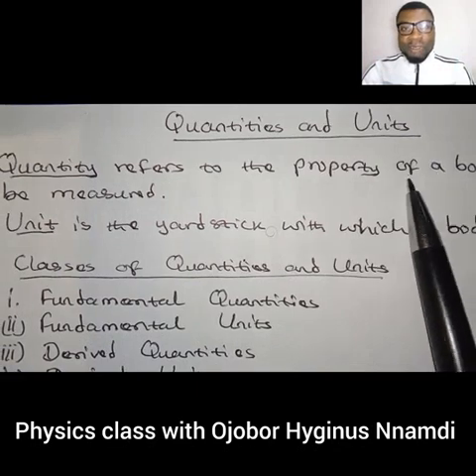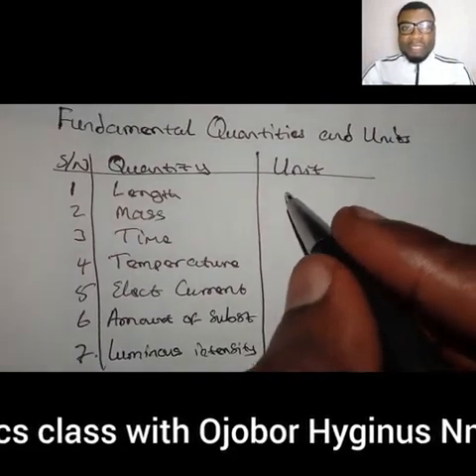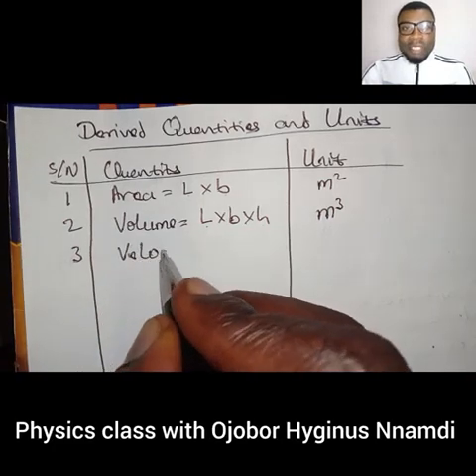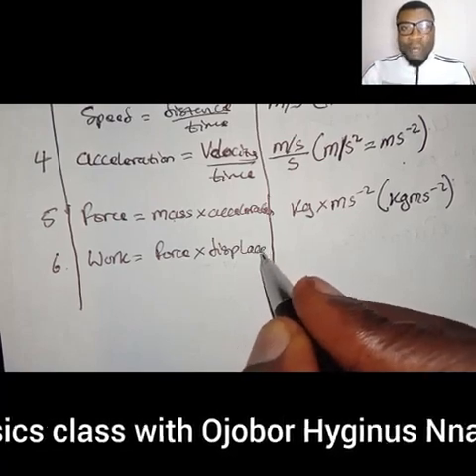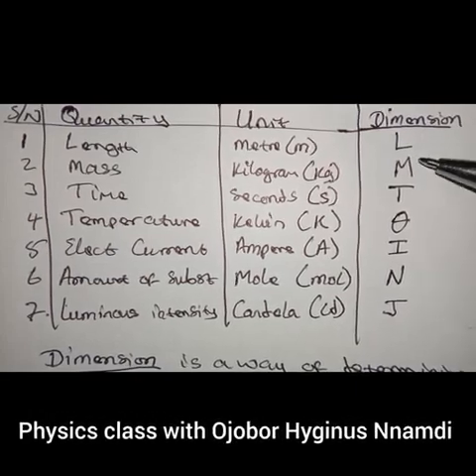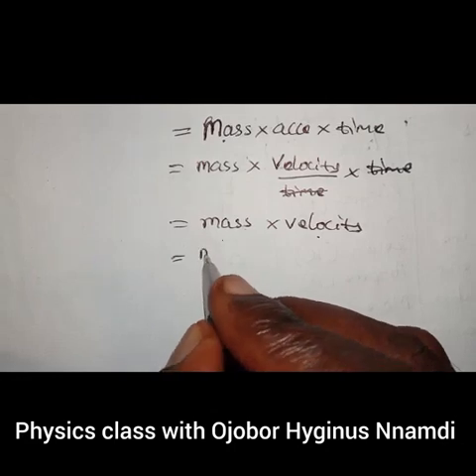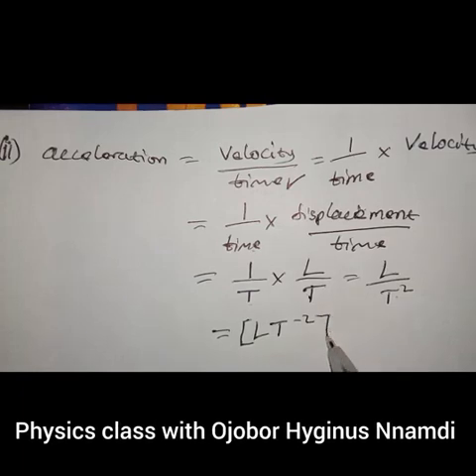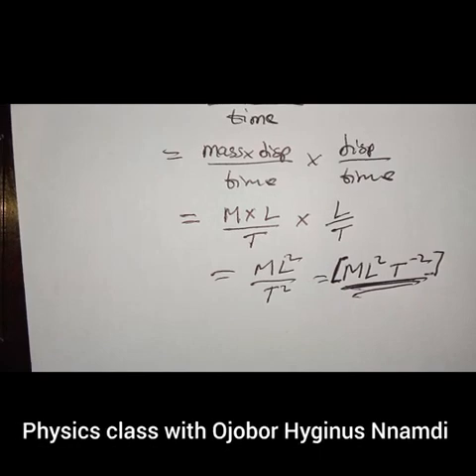QUANTITIES AND UNITS IN PHYSICS